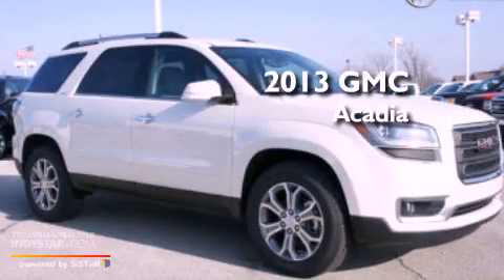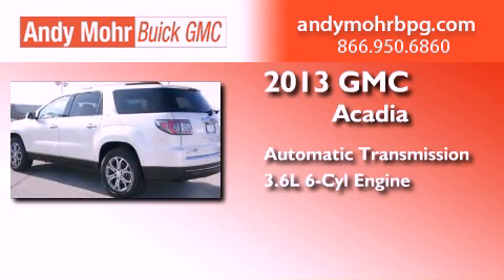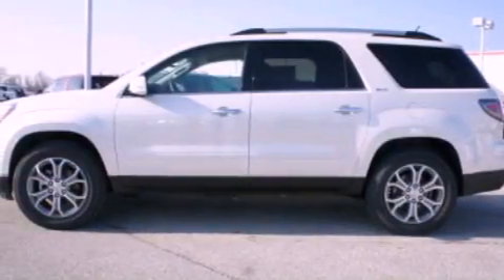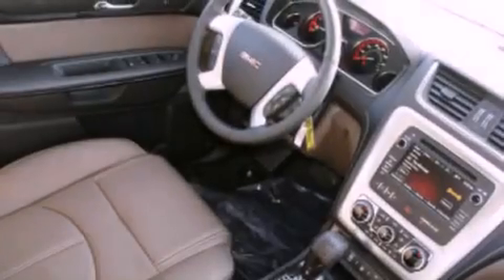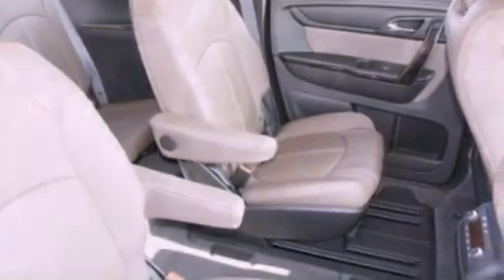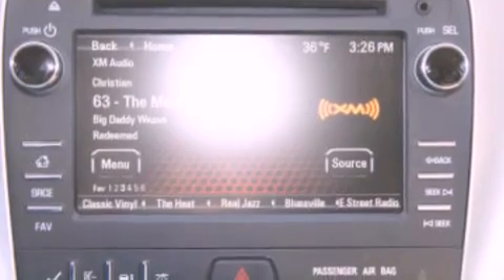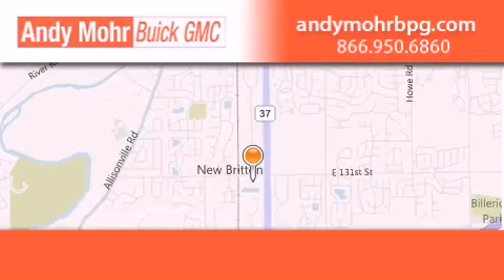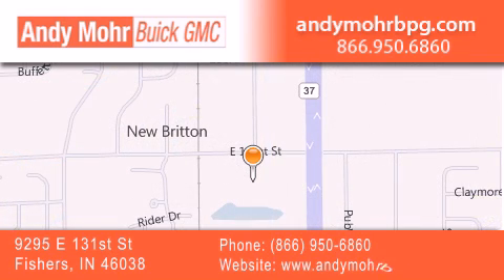2013 GMC Acadia Fishers IN 46038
Year : 2013
 Make : GMC
 Model : Acadia
 Engine : 3.6L V6 24V GDI DOHC
 Trans . : 6-Speed Automatic
 Exterior : White Diamond Tri-Coat

 Interior : Dark Cashmere
 Stock : G3472

 9295 E. 131st Street